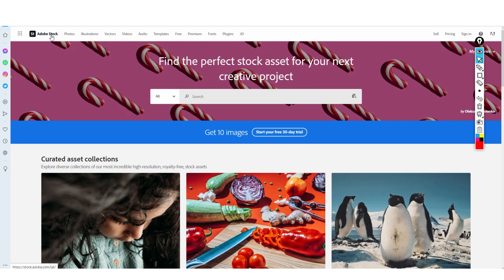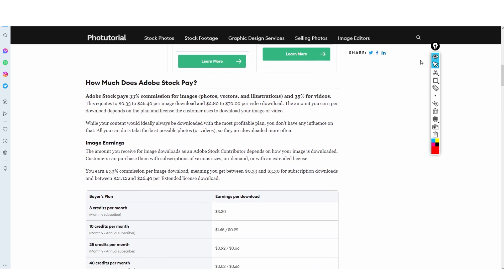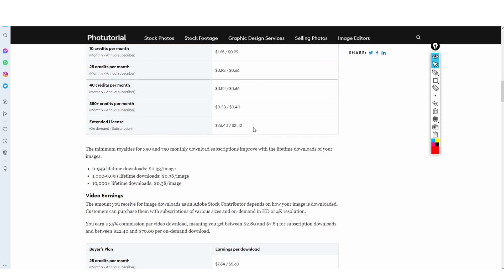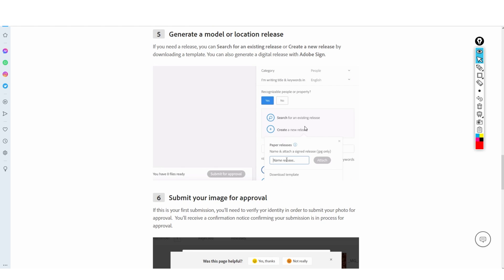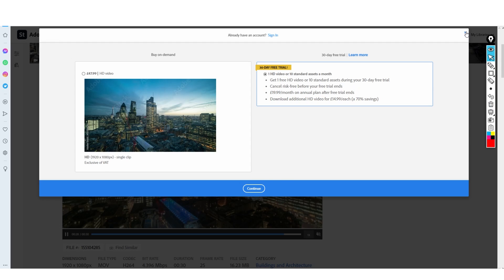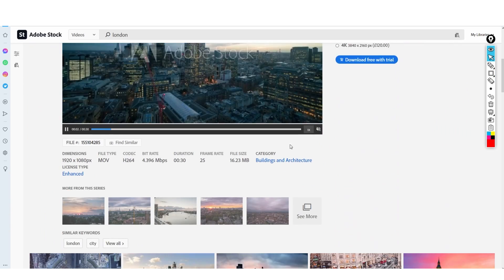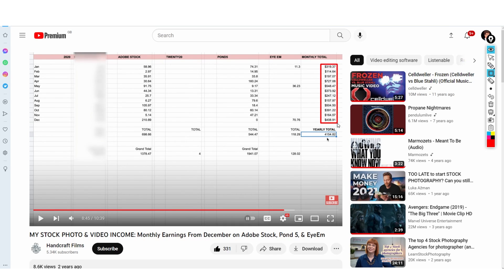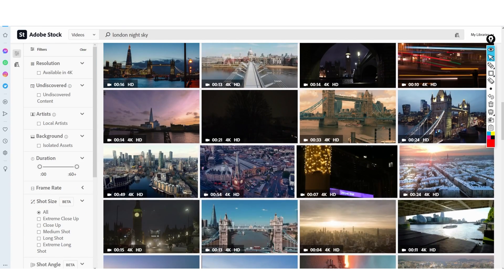How To Make Money With Adobe Stock For Beginners (2023) - Adobe Stock Tutorial